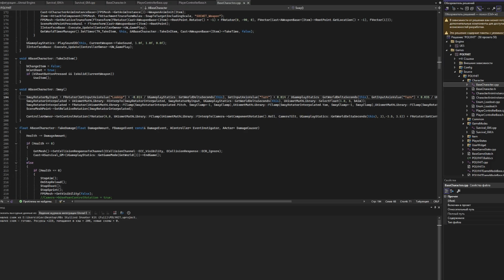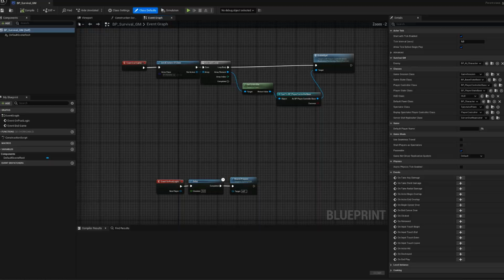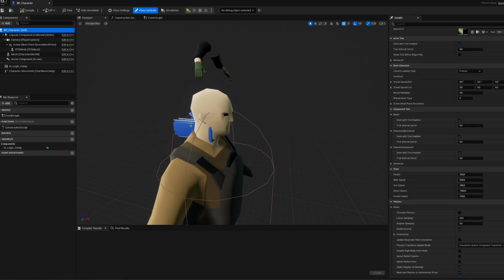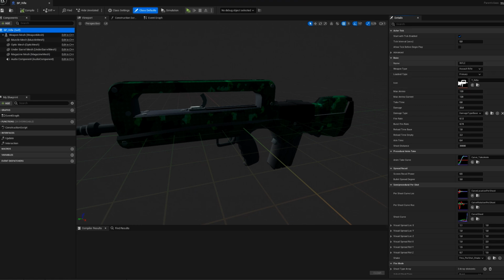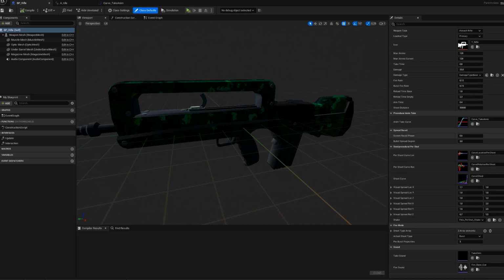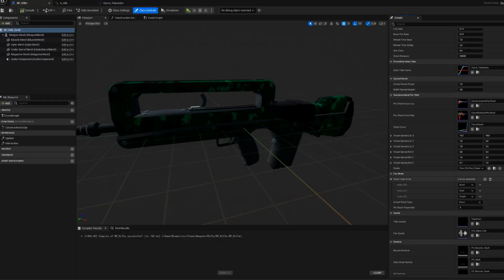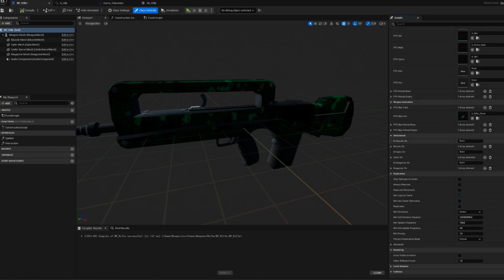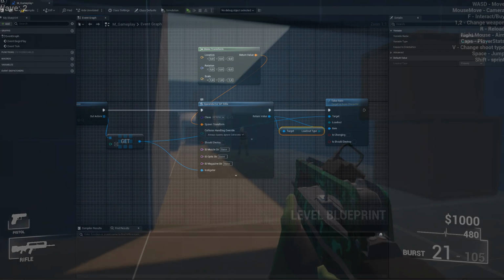I created free UE FPS template with many features! [DOWNLOAD+TUTORIAL]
• DISCORD (there you can even ask questions about ue4/5)